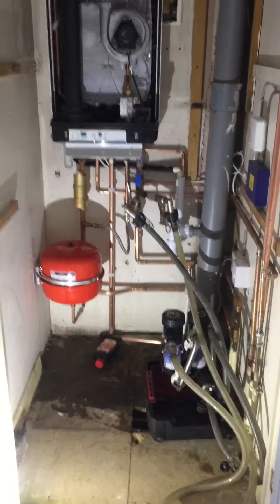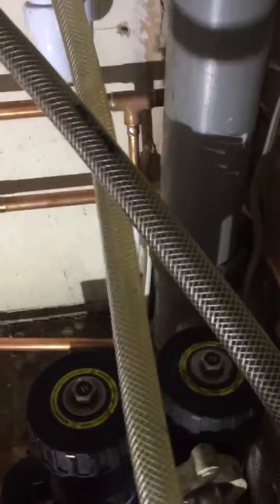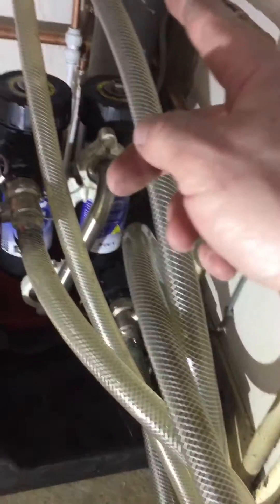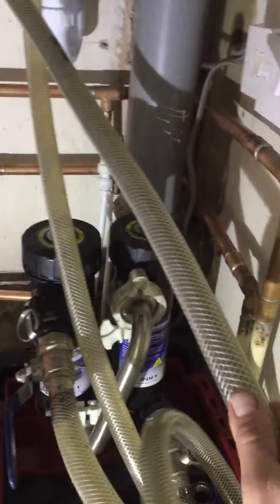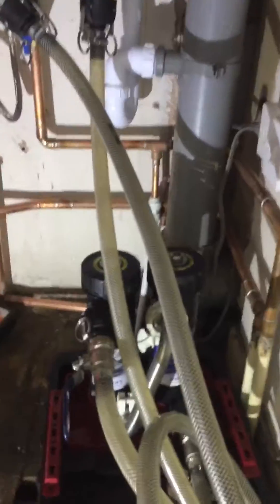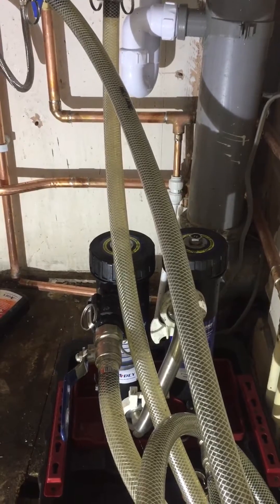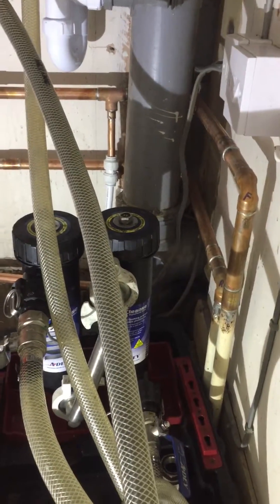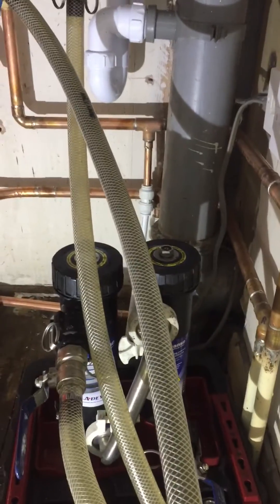Flushing a heating system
Quick video demonstrating the importance of flushing a system on boiler install. In this video we use the magnacleanse unit. For systems that are in a very bad state a powerflushing machine should be used.